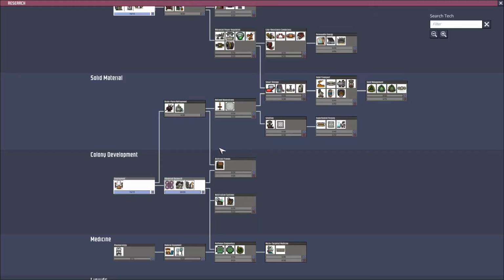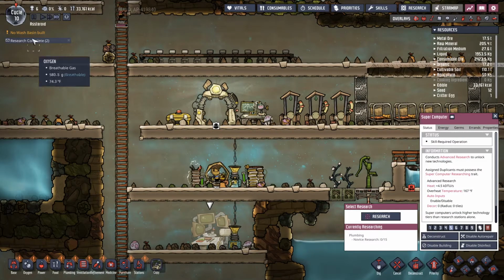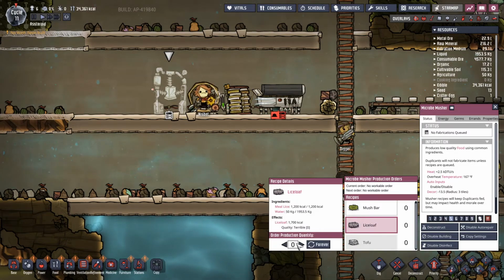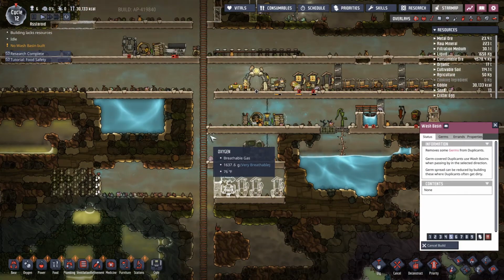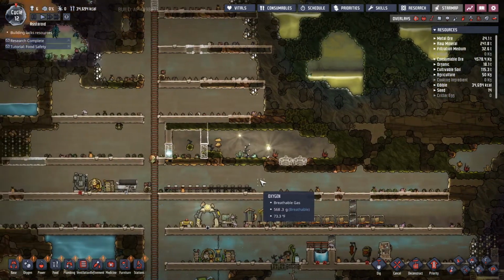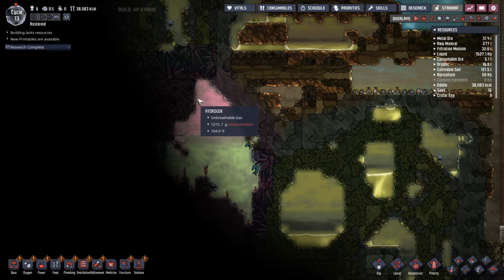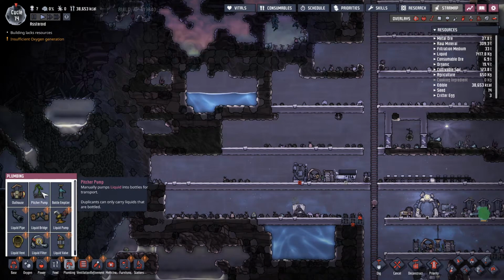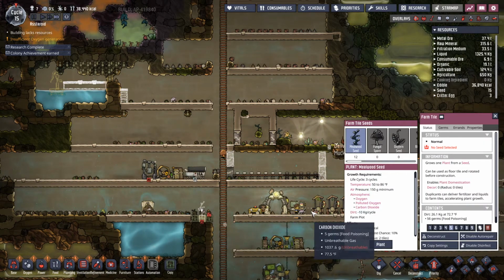Oxygen Not Included - Nature Reserve and Expansion!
More food, a water source, more science! More rooms! More Duplicants!